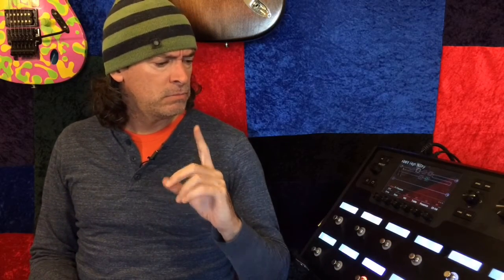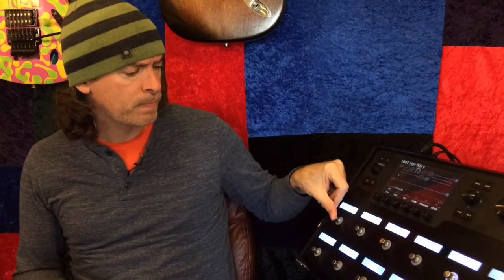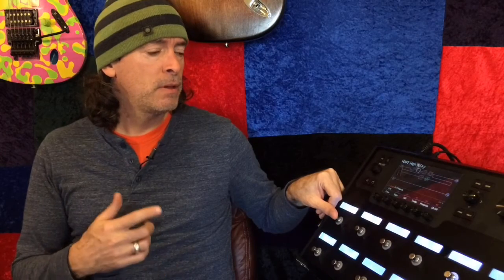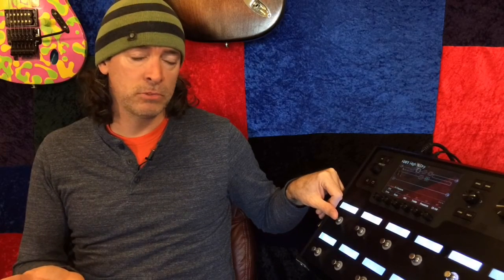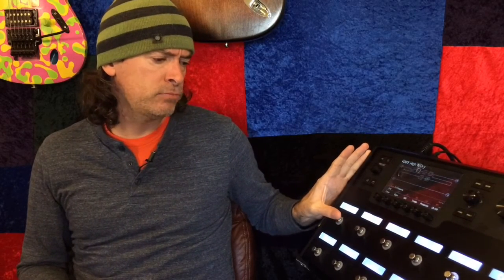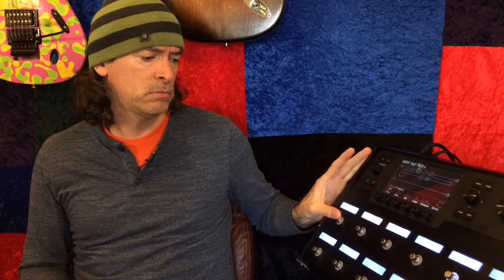In The Mix Monday - Line 6 Helix